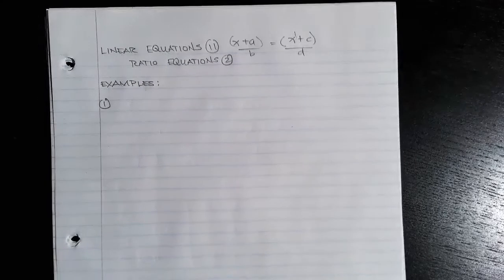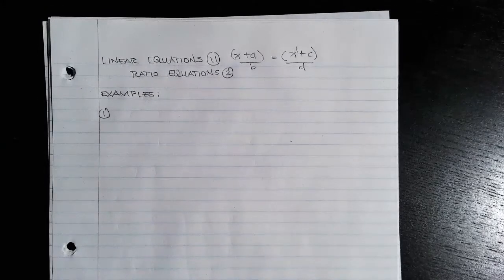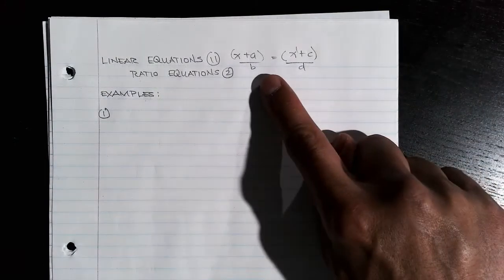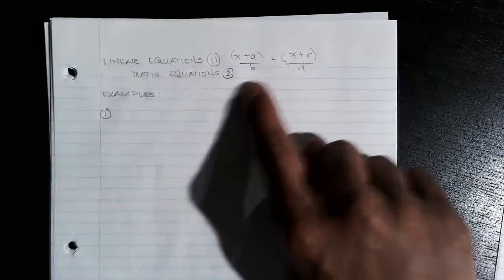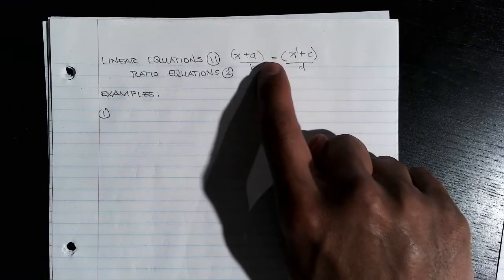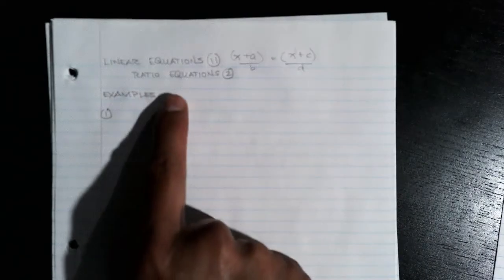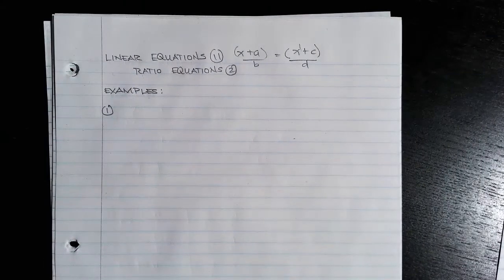Linear equations 11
Solving ratio equations part 2.